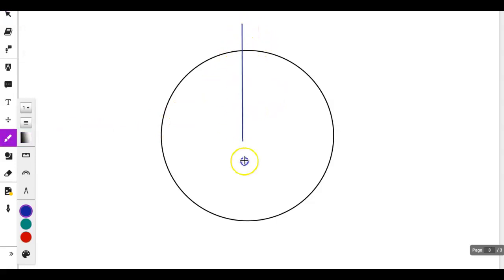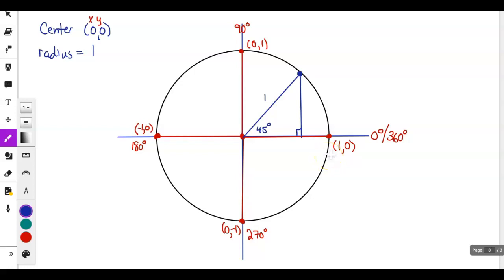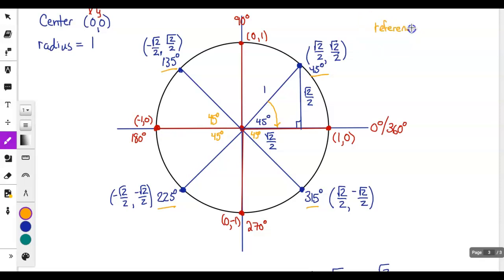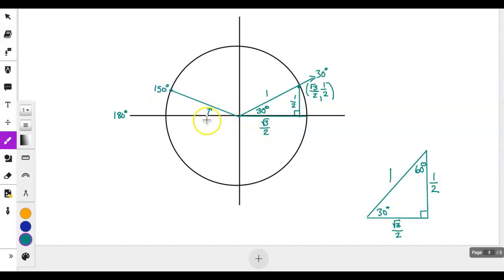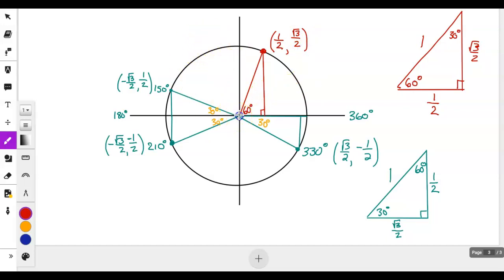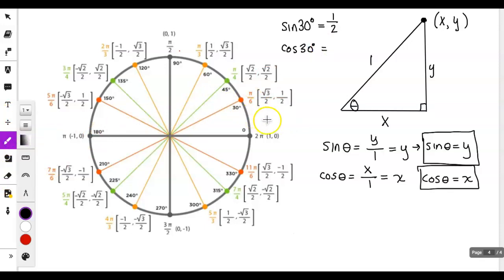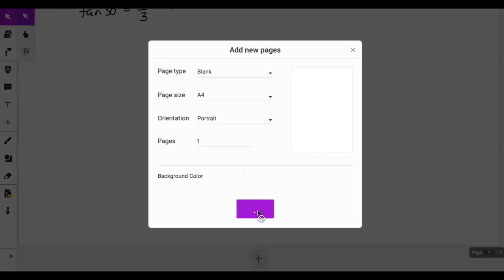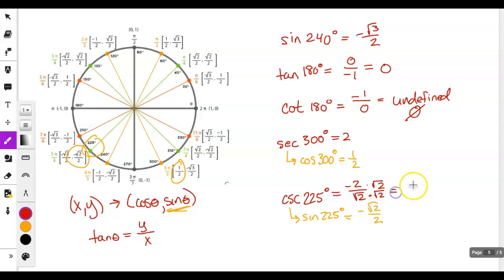Creating and Using the Unit Circle